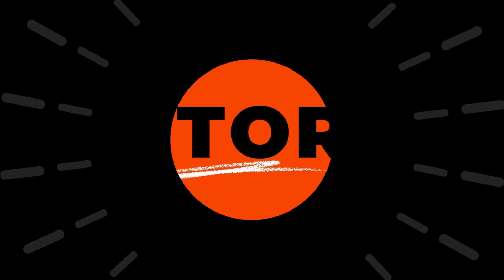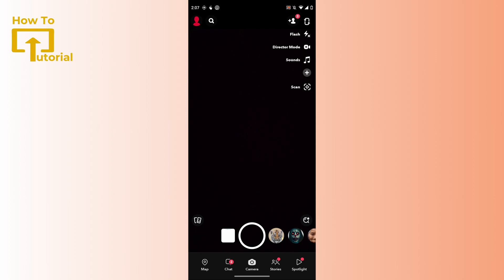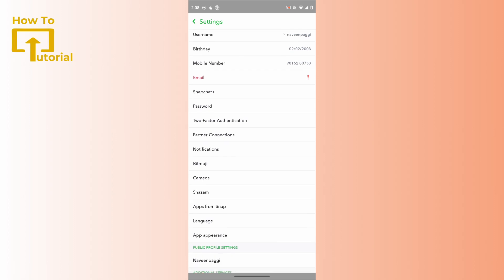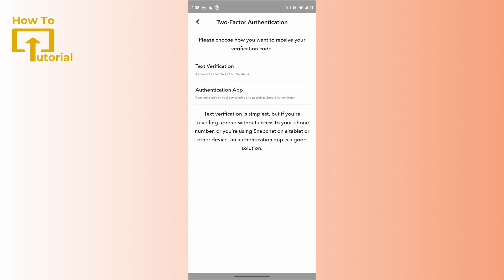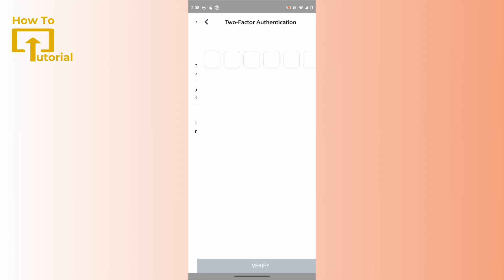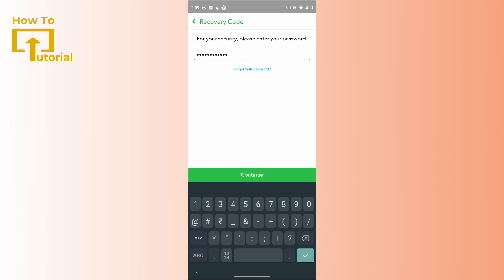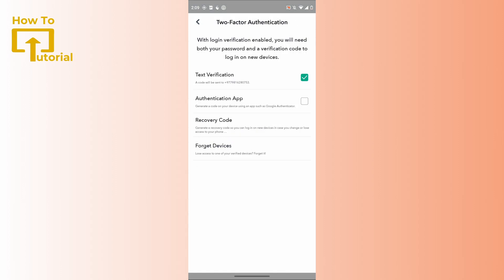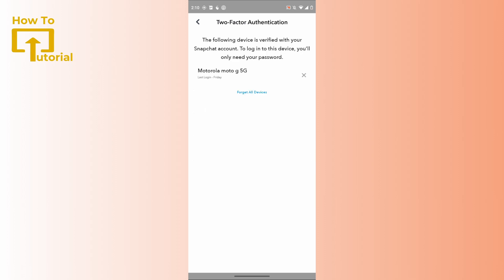How to Logout Snapchat From all Devices?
How to Logout Snapchat From ALL Devices (Fast & Easy!)
Struggling to secure your Snapchat account?  We've all logged in on a friend's phone and forgotten to log out!  This video shows you exactly how to log out of Snapchat on ALL devices, so you can keep your snaps private.

© Login Helps